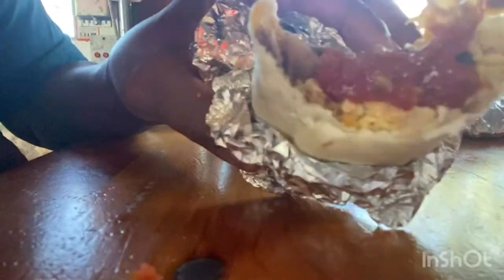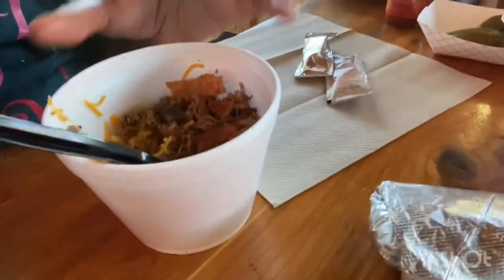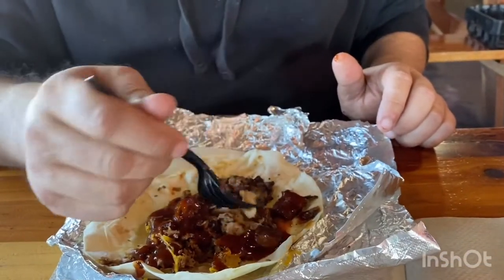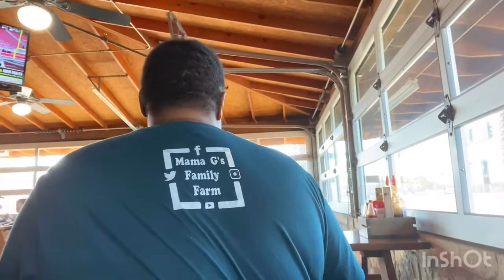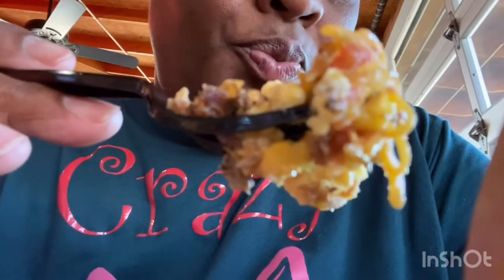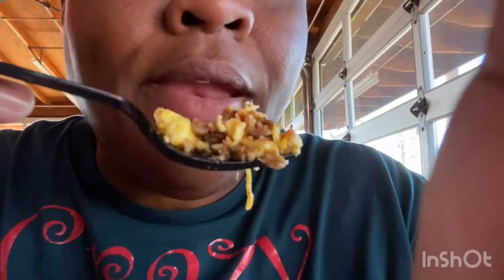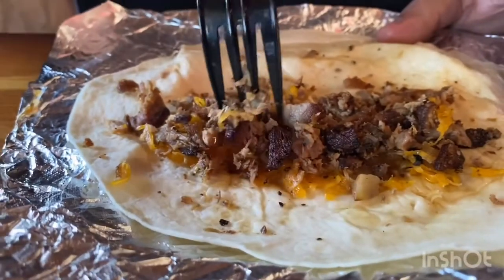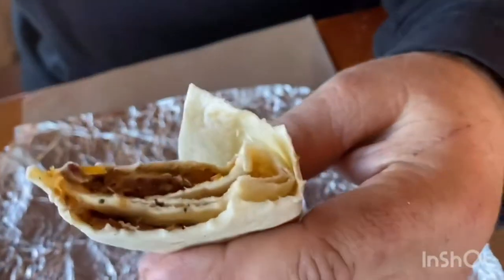RUDYs BREAKFAST TACO MUKBANG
Intro: Music: Tuesday
Musician: Sascha Ende

Musician: Jeff